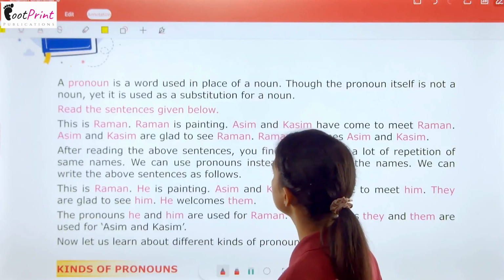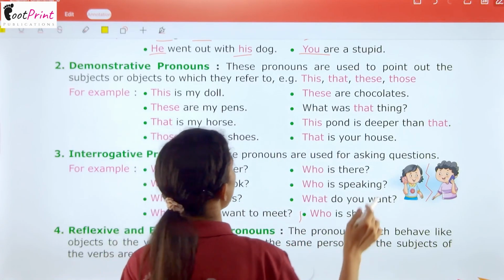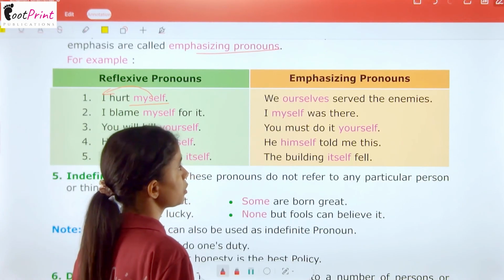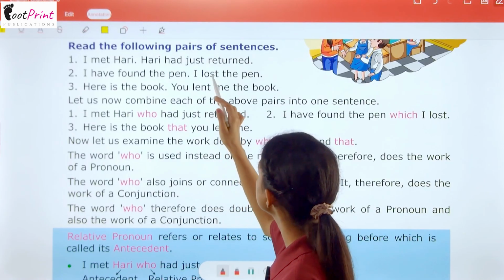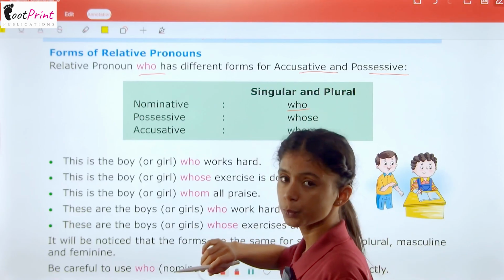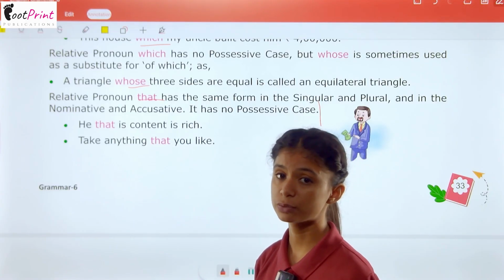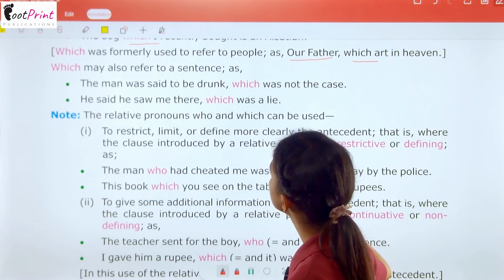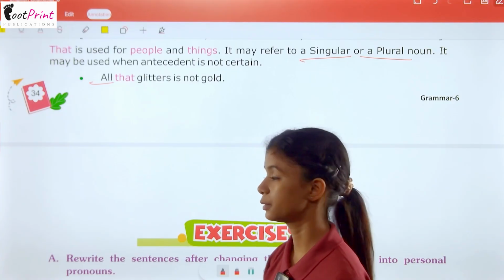Chapter - 7 || Ocean of Grammar - 6 || FootPrint Publications